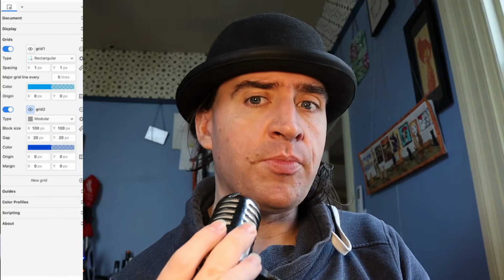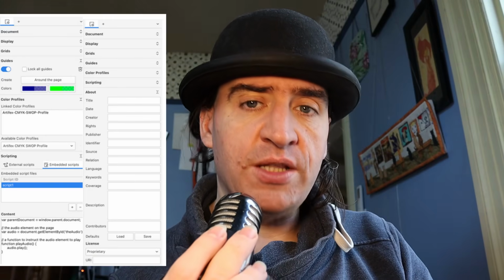Inkscape gets new Measurement Tools!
this week we talk about the development of a small measurement tool feature and the ongoing challenges of getting code reviewed for the cmyk color management work.

And the job posting and the responses so far. You have three weeks to have a look at the job posting